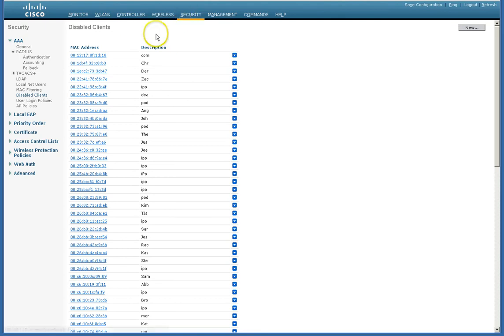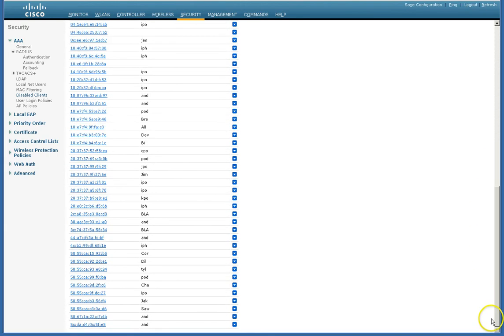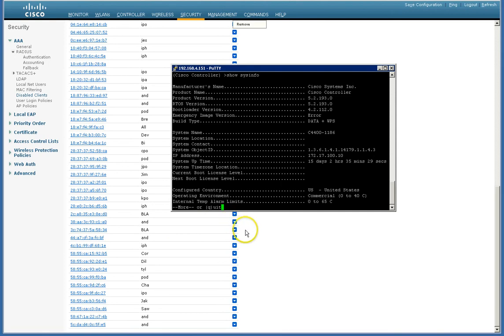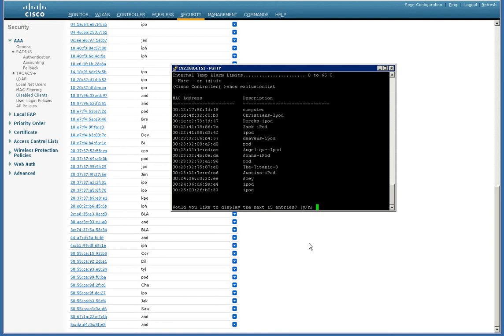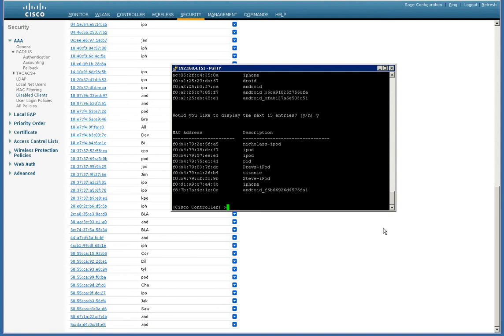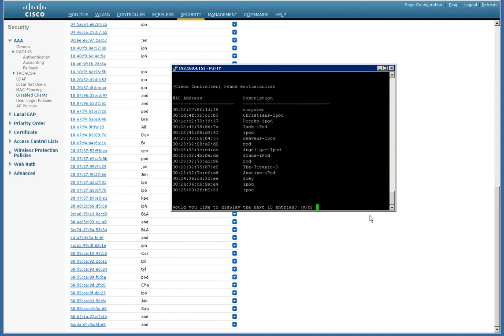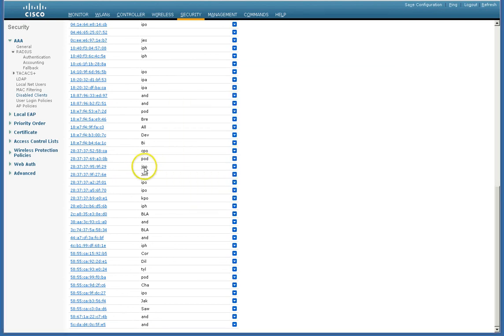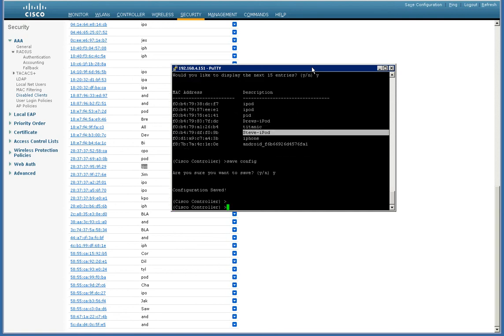Cisco 4400 Wireless Controller Not Showing All Disabled Clients on the Web Interface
This video walks you through how to manage your disabled client list (exclusion list) through the command line console of a Cisco 4400 wireless controller The web interface only shows 80 disabled clients. Removing clients from the list can be a problem if the mac address is not listed in the first 80 clients.  The console list also shows the full description of each client as opposed to the three characters shown on the web interface.  The command line is shown below in case you are unable to see it clearly on the video.

show exclusionlist
config exclusionlist delete 00:00:00:00:00:00 (mac address)
save config